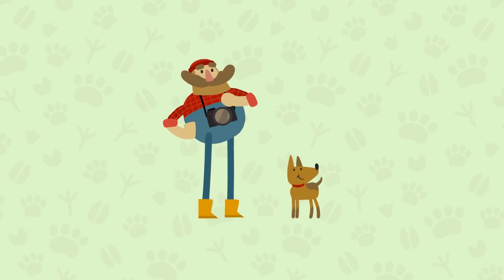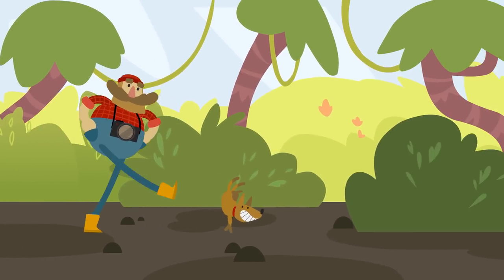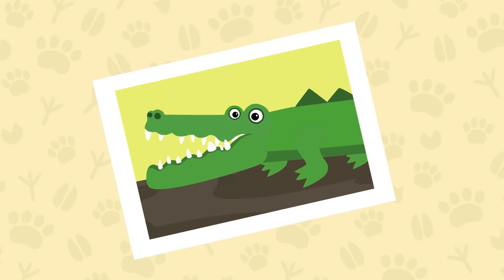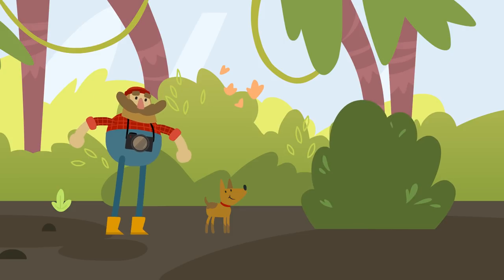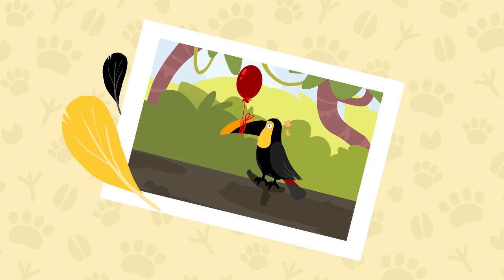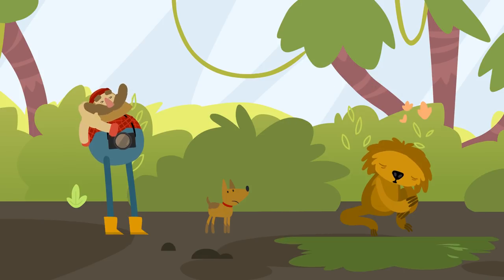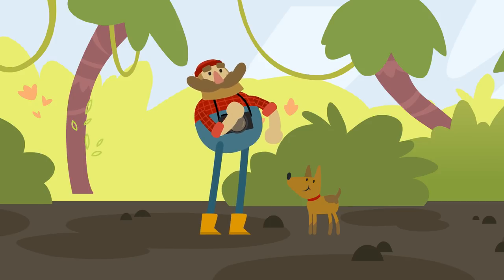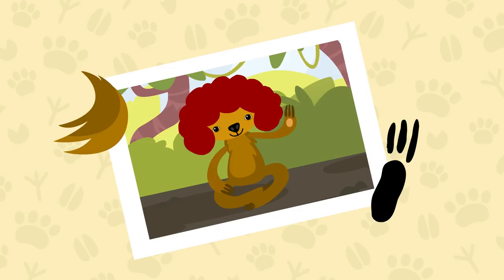Animals in the Jungle - Otto's Walk - a Crocodile, a Toucan, a Sloth - Funny Animals for Toddlers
Learn fun facts about animals, their names, sounds they make, their habits and footprints they leave with Otto the photographer and his dog Wunderschmutz! They will walk through the jungle and take pictures of a crocodile, a toucan and a sloth today.